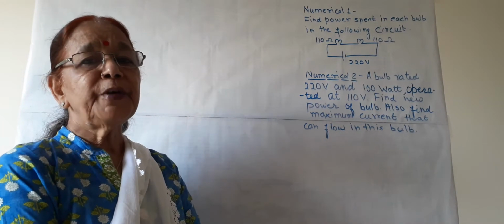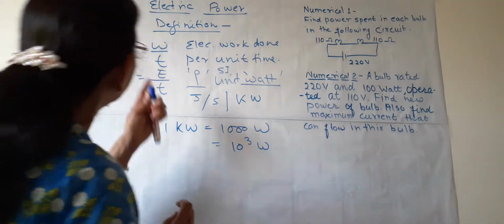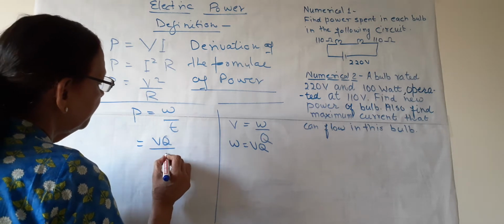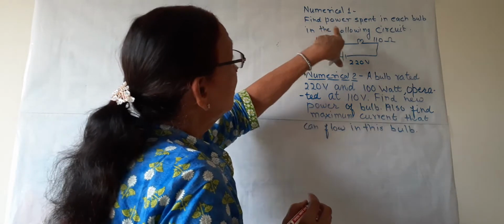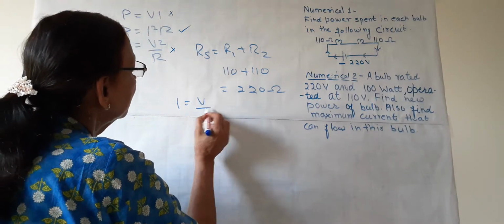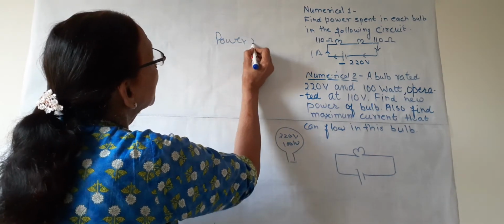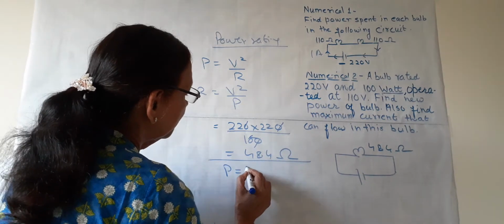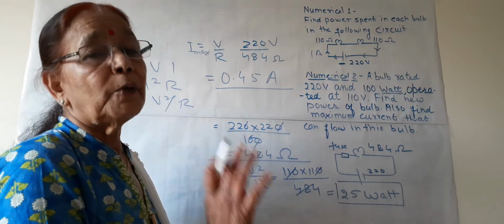ELECTRICITY. ELECTRIC POWER. PART 10